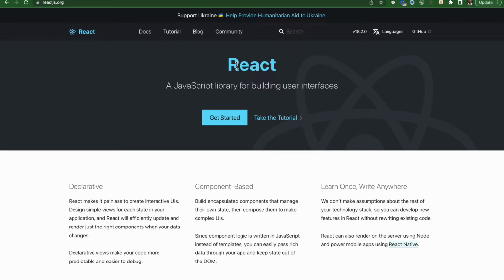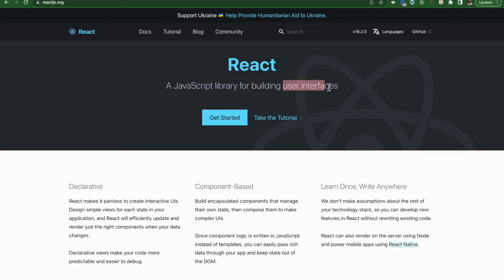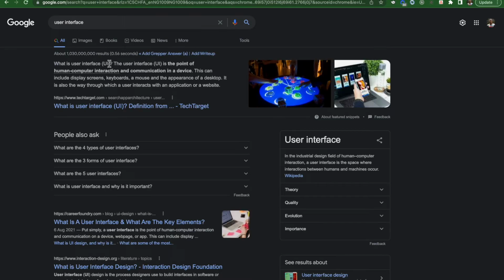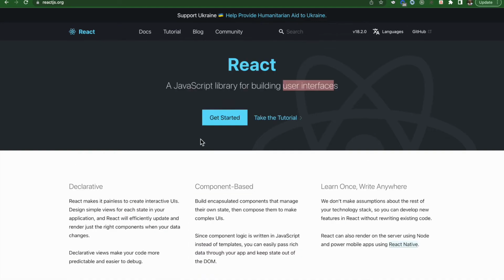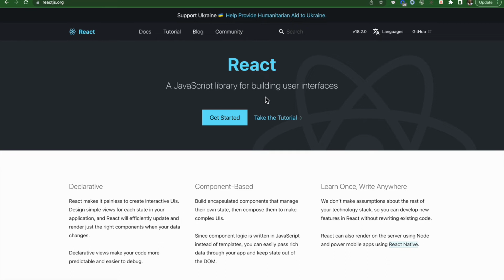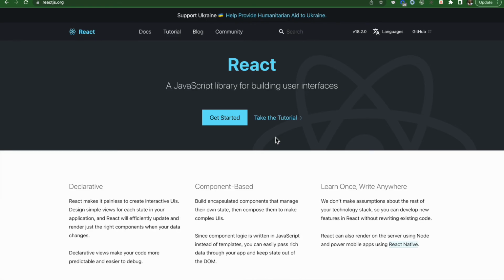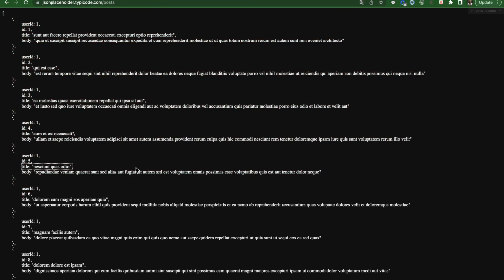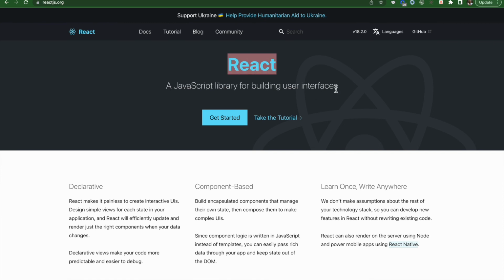React overview for beginners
Everything you need to know about ReactJs